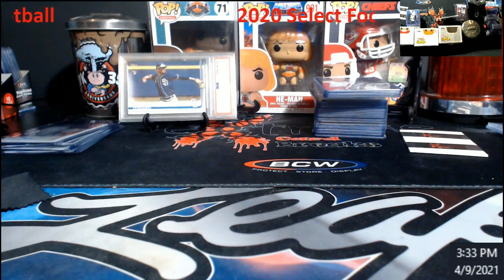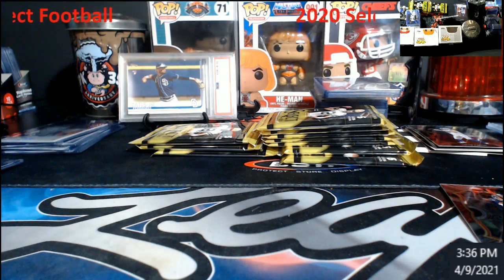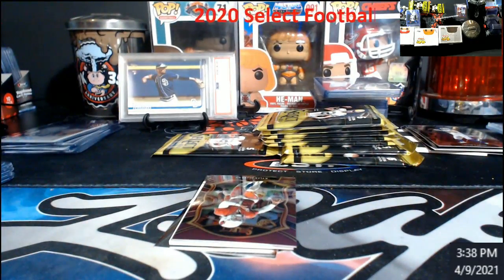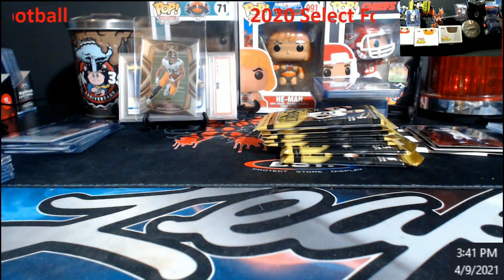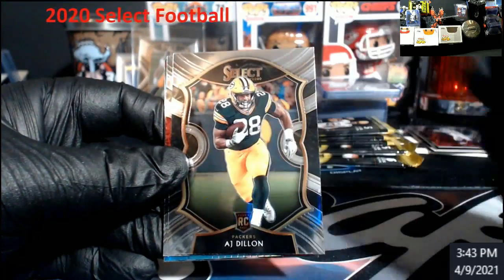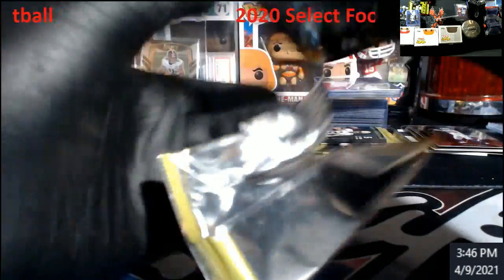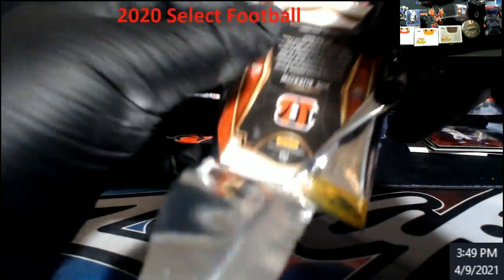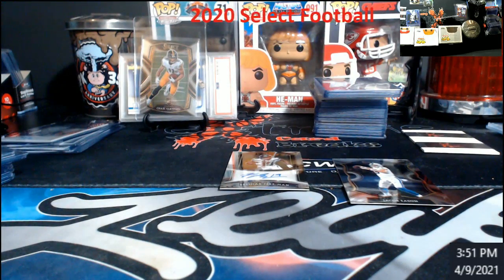2020 Select Football Hobby Box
2020 Select Football Hobby Box

1811 N Dixie Ave #104

Who do I collect:
Roberto Clemente
Michael Jordan
Nolan Ryan
Sidney Crosby
Vintage Cards